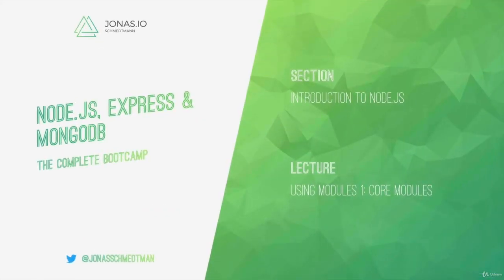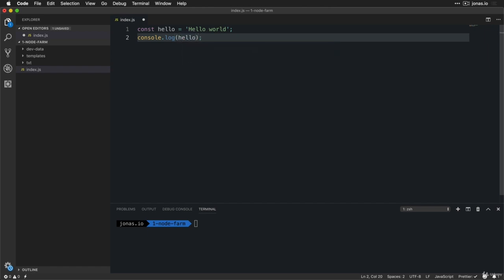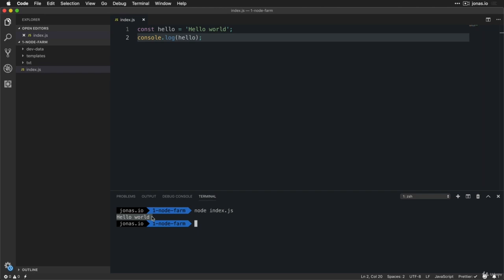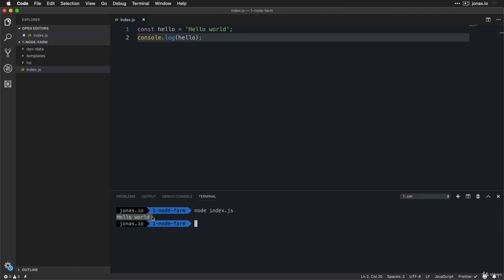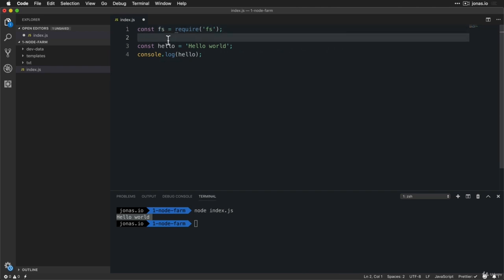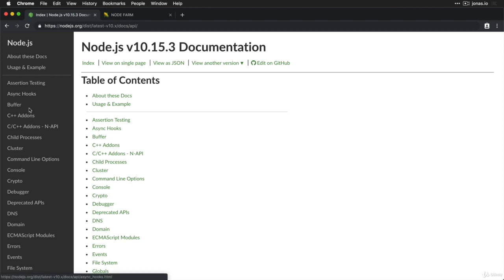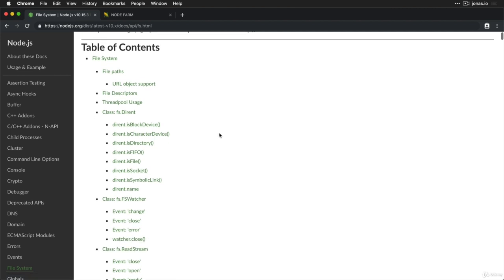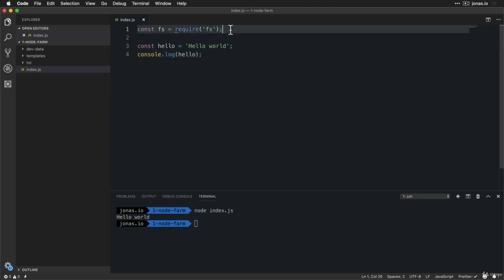Using Modules 1 Core Modules